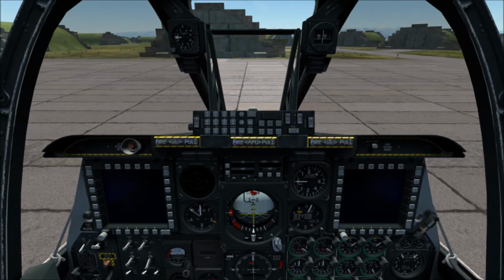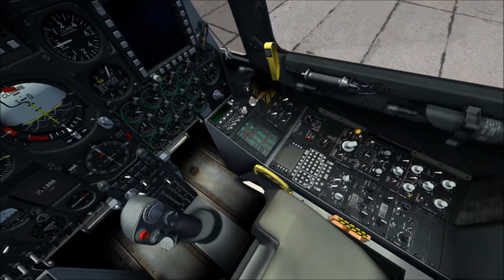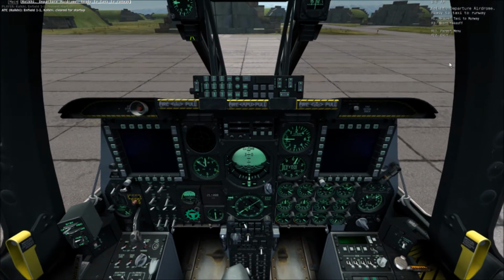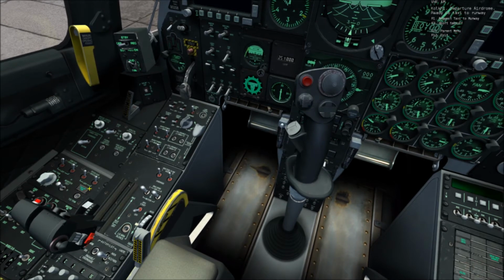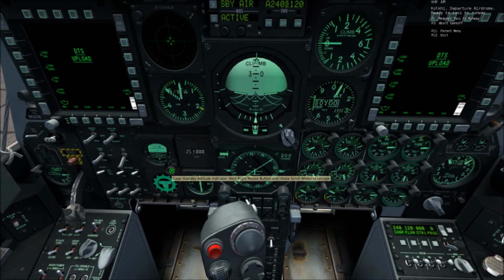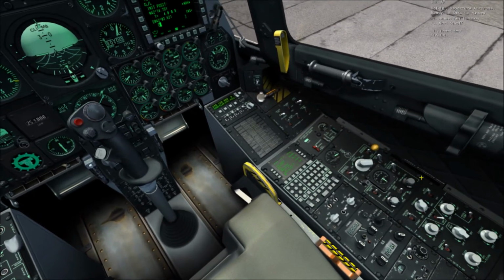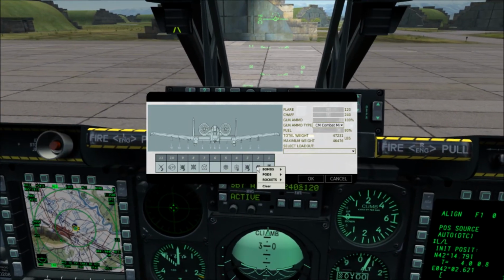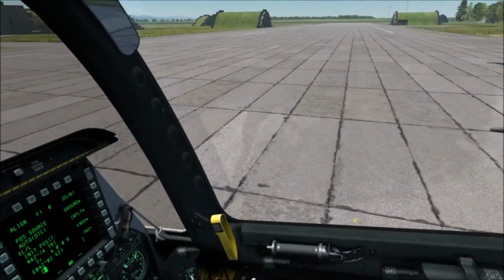DCS A-10C Startup Training revised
Starting up the A-10C Warthog in DCS.